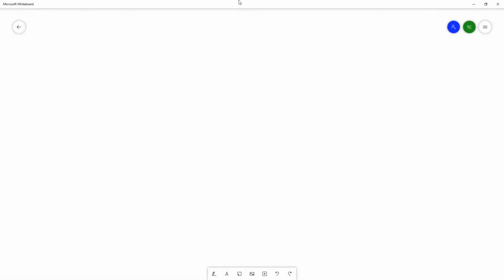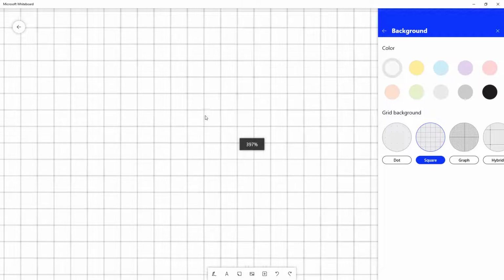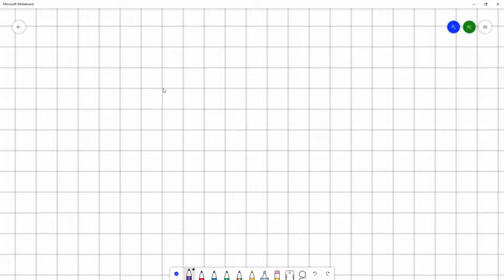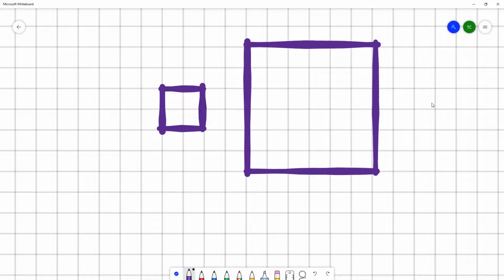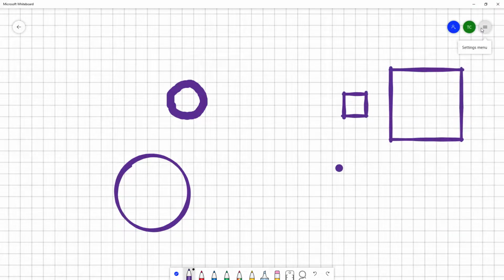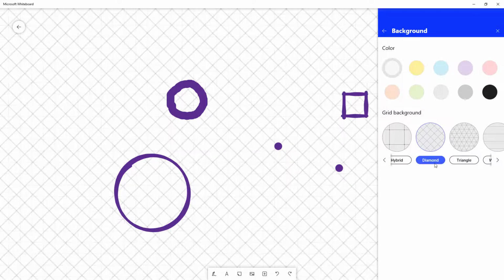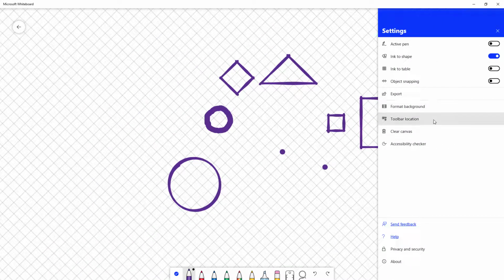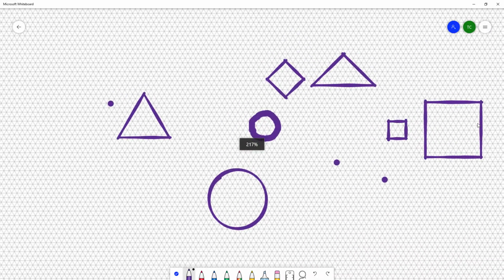Whiteboard Tutorial - Lesson 31 - Grids as Reference to Shapes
In this tutorial, we will be discussing about Grids as Reference to Shapes in Whiteboard